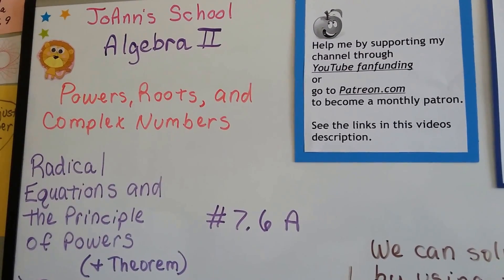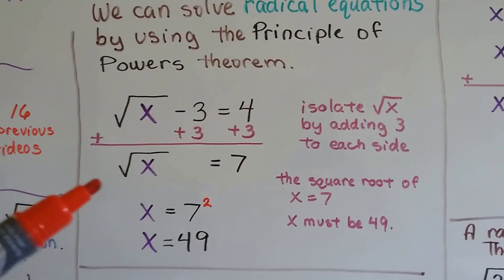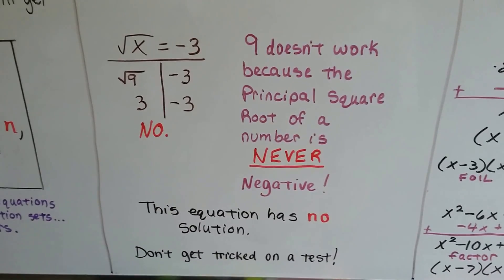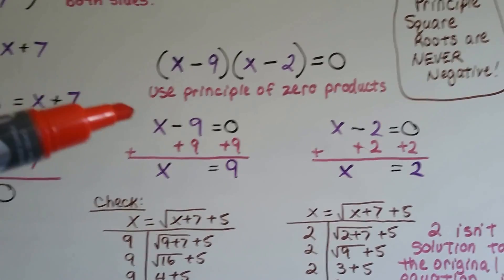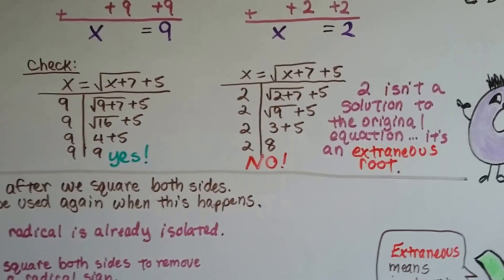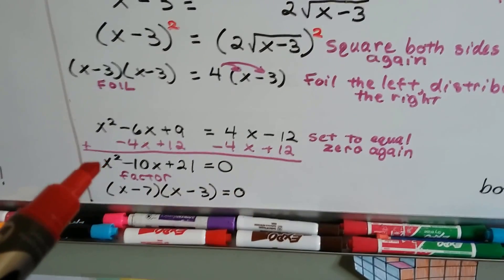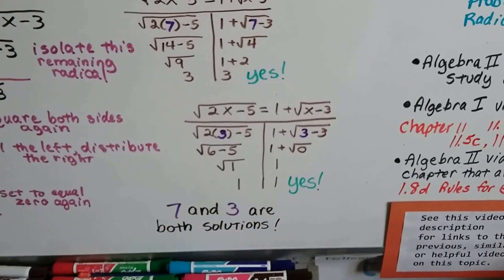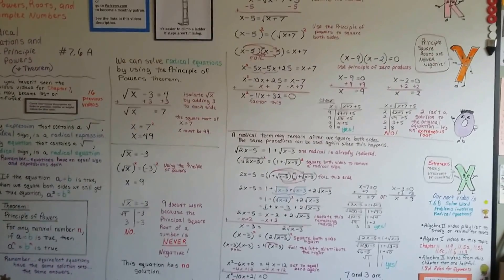Algebra II 7.6A, Radical equations, Principle of Powers & Theorem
An explanation of the Principle of Powers and using it to solve radical equations. Isolate the radical, use the Principle of powers to square both sides of the equation, FOIL, use the Principle of Zero Products, isolate the variable, solve...than check if the answer is reasonable.
***Error at 4:30ish should have SUBTRACTED 7 from 25 to = 18. (Thank you, Sam!)

Facebook. You can message me!